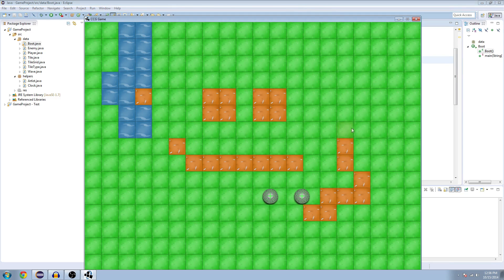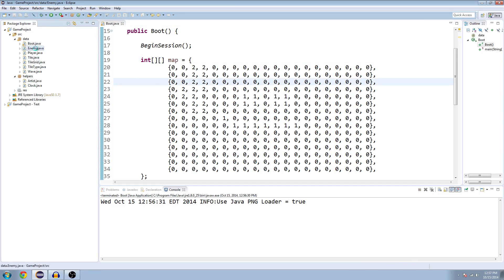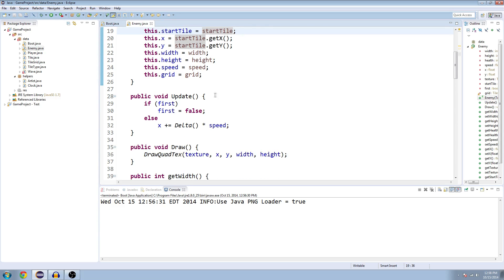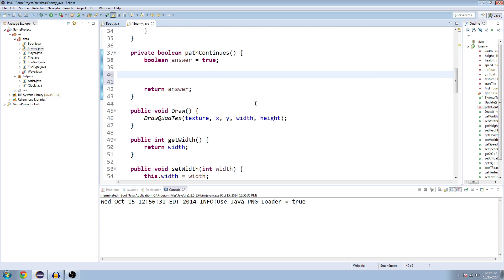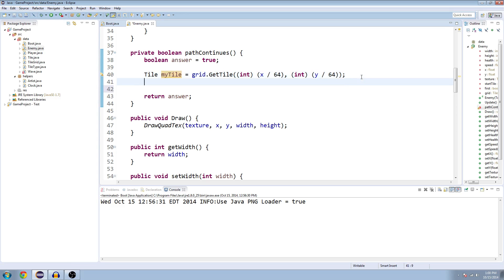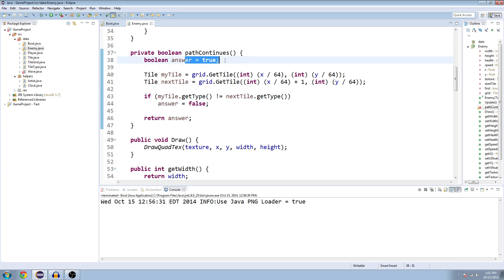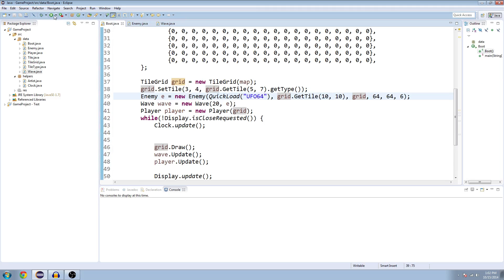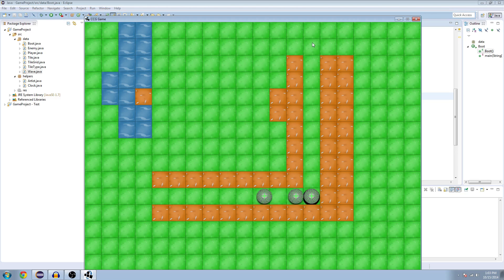Java Game Programming - Intro to AI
In this episode of Java Game Programming we expand our 2D Tower Defense by programming the beginning of some simple artificial intelligence for the enemies in our game.  We teach them to observe their environment and react accordingly, the beginning steps of having self-pathfinding enemies with smart detection and the ability to adapt to changes in the game world.